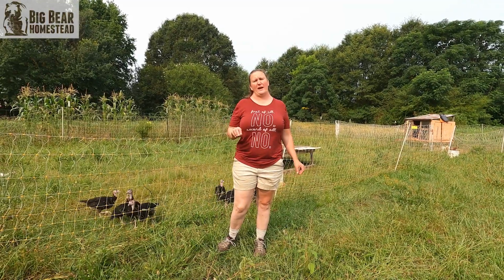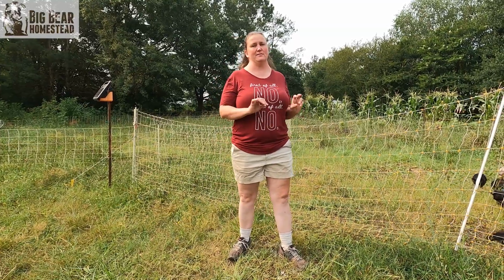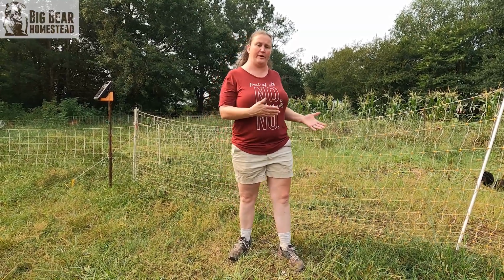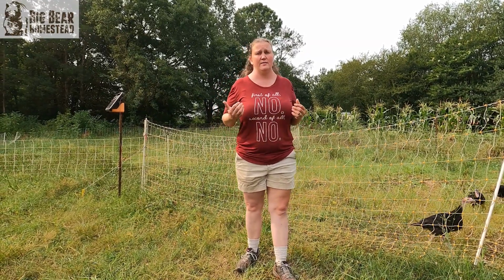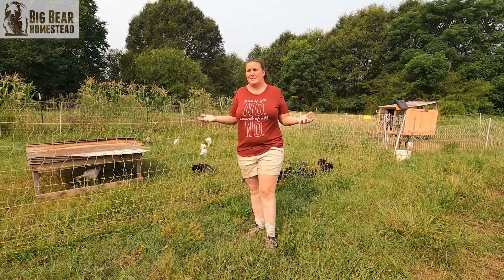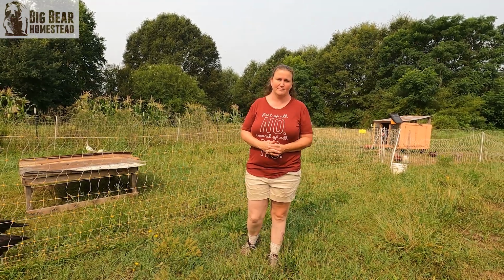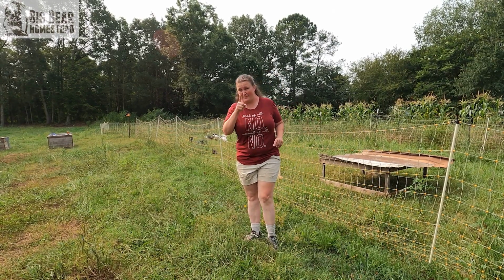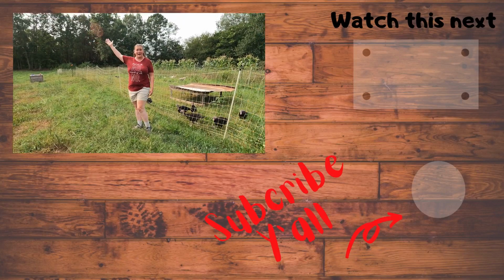Do You Know These 5 Things About Turkeys?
Turkeys can be very fun to raise on your homestead. But they can also be very challenging. If you are looking for a video on how to raise turkeys, this is a great place to start! You will find out many things like: What do turkeys eat? How can I keep my turkeys alive? Why did my turkeys die? What did I do wrong with my turkeys? So watch this video and find out do you know these 5 things about turkeys.

Our Amazon Wish List

00:00 Introduction
00:20 Overview
00:58 Tip 1
01:35 Tip 2
02:20 Tip 3
03:05 Tip 4
03:42 Tip 5
05:18 Bonus Tip
06:00 Experience Talking
06:54 Southern Goodbye